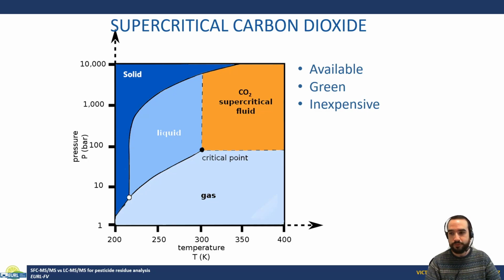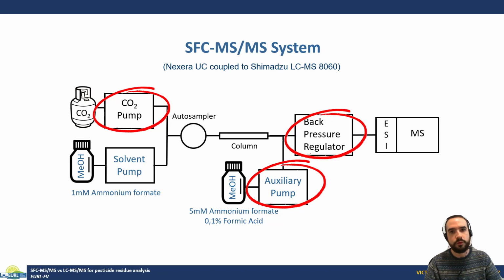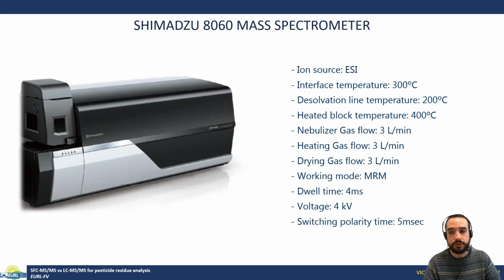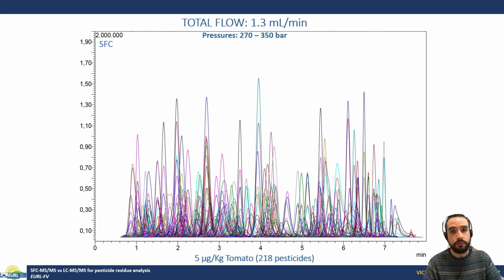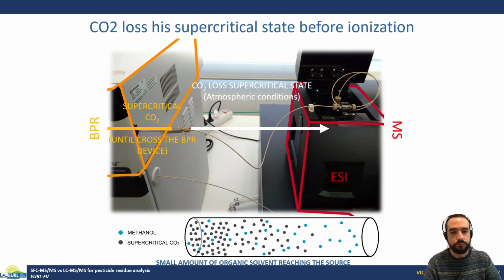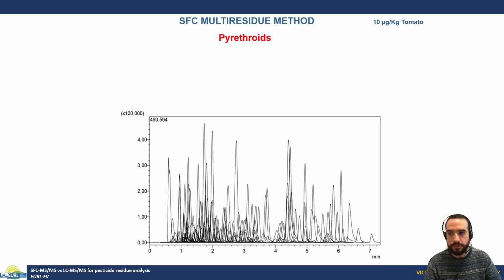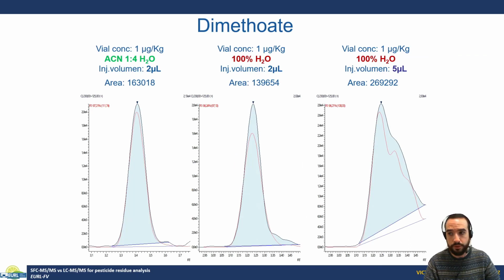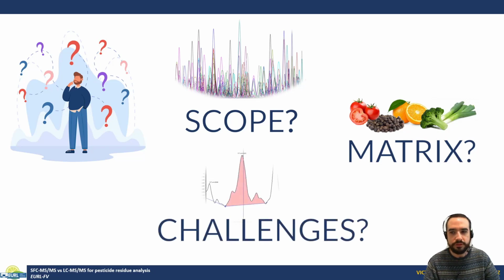EURL-FV (2023-T7) SFC-MS/MS vs LC-MS/MS Pesticide residue analysis in food samples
Pesticide residue analysis in food samples, SFC-MS/MS vs LC-MS/MS